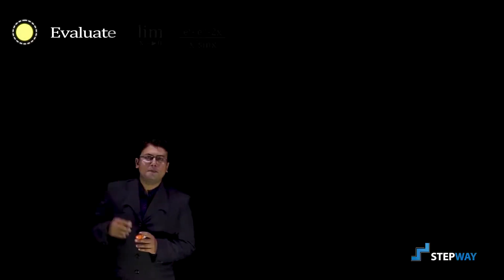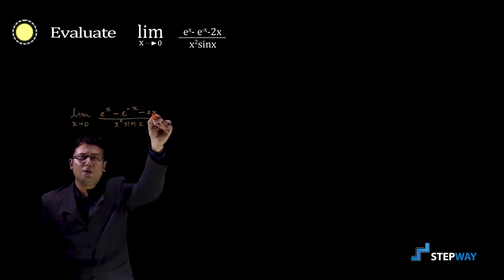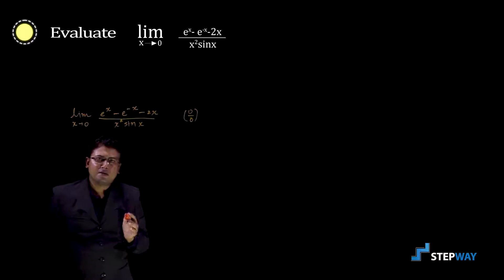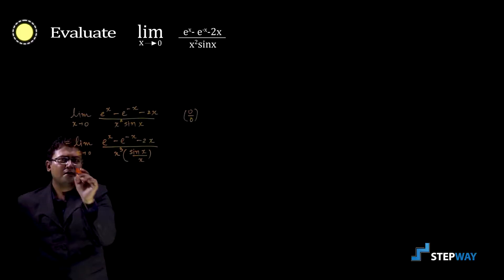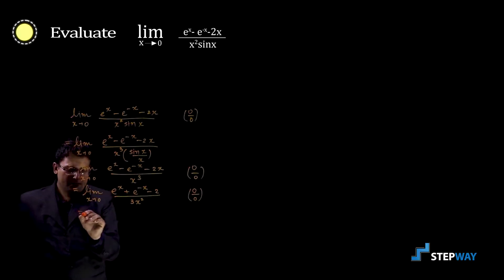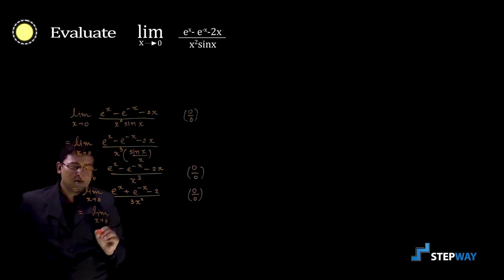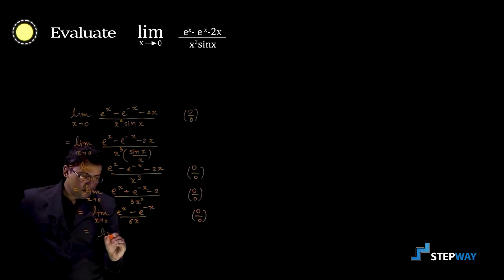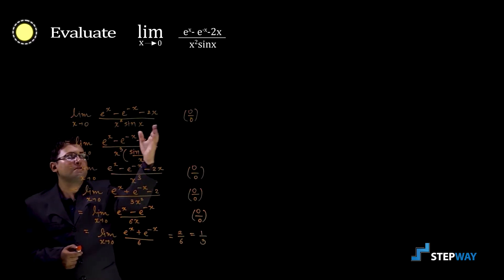INDETERMINATE FORMS | Form 1- 0/0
Now learn Engineering Mathematics easily with one of the esteemed faculty of Mathematics teaching playfully and helping each and every student to get into the subject details easily.